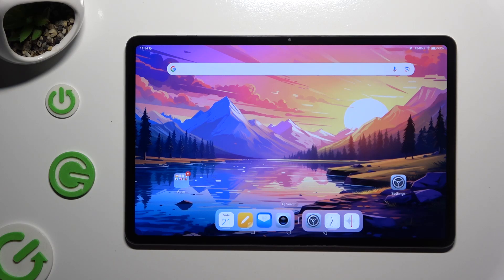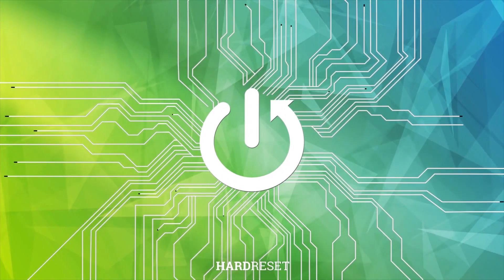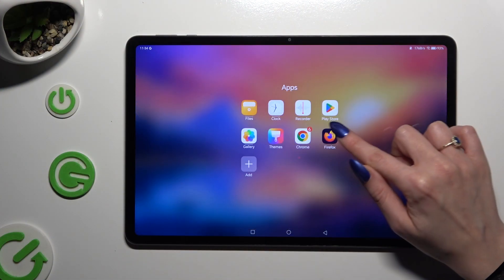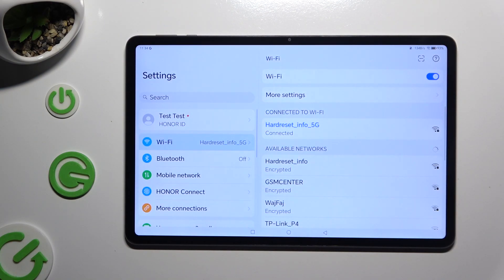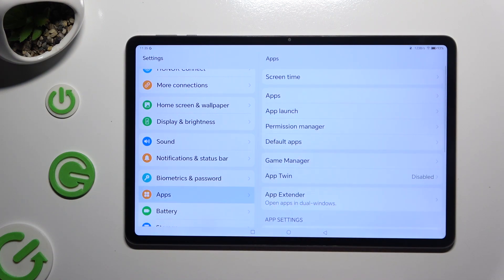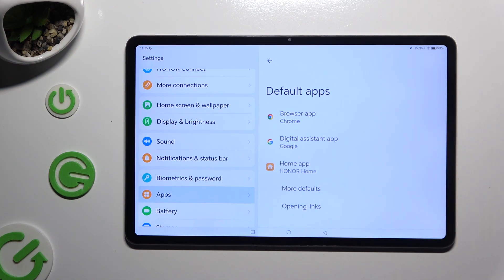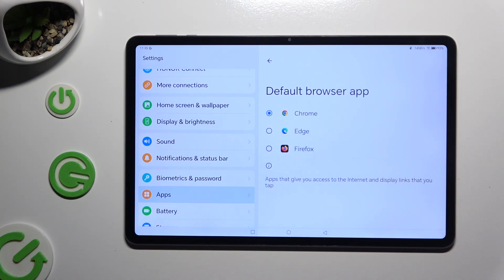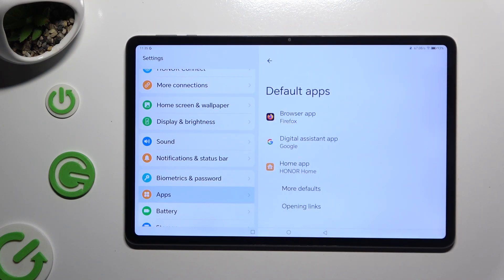How to Change the Default Apps on HONOR Pad 9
Explore the customization options on your HONOR Pad 9 with our tutorial on managing default apps. Learn how to set and change default apps for various actions, optimizing your device's functionality. Tailor your user experience to suit your preferences and workflow on the HONOR Pad 9 tablet.

How to change the default browser app on HONOR Pad 9? How to manage default apps on HONOR Pad 9? How to configure default apps on HONOR Pad 9?